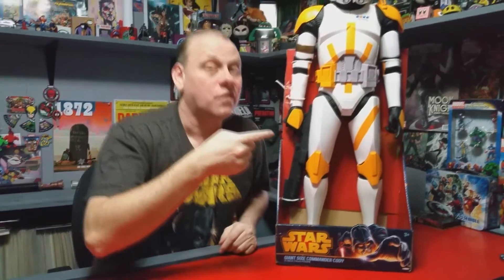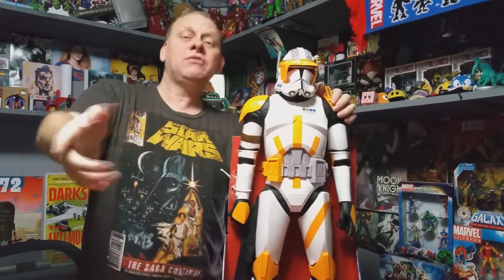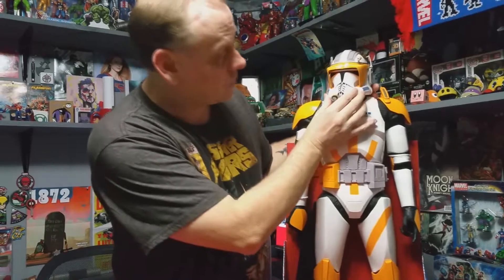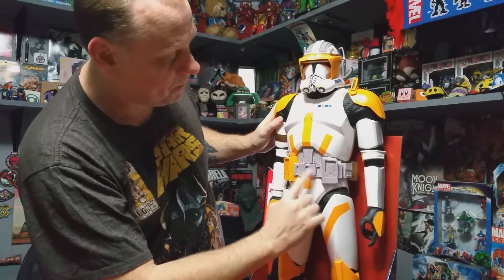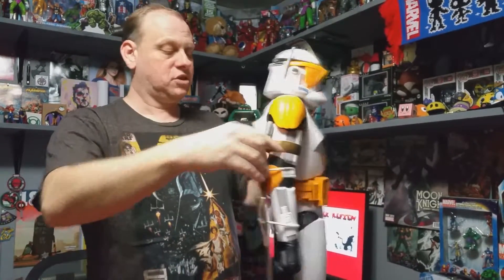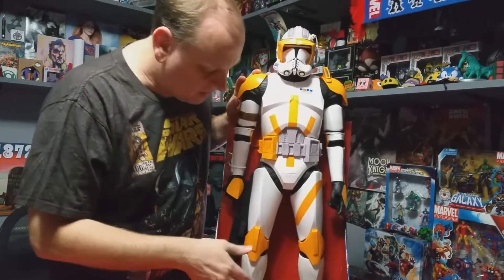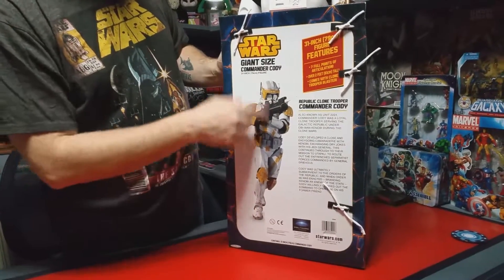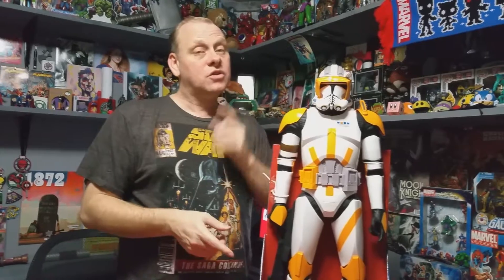STAR WARS SHOPPING 31 INCH COMMANDER CODY